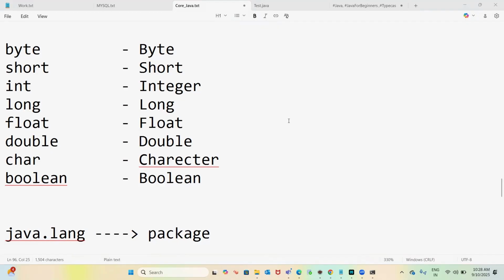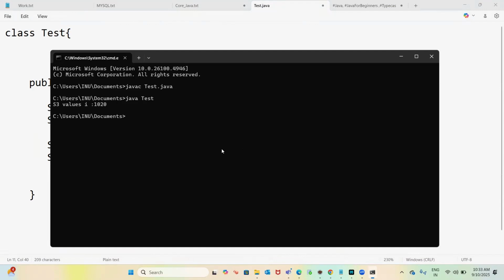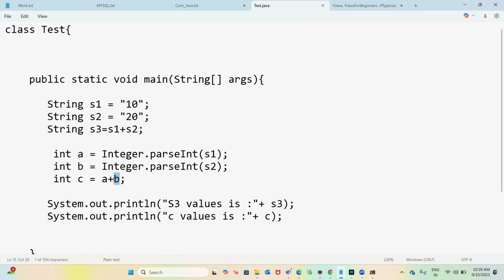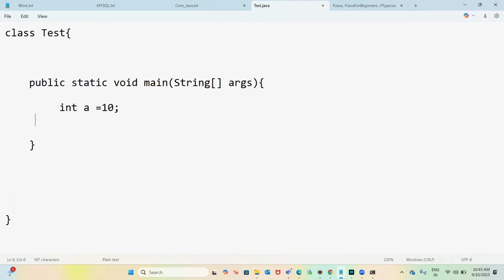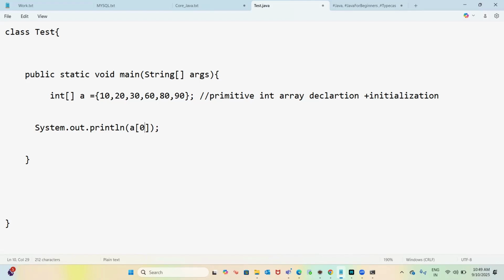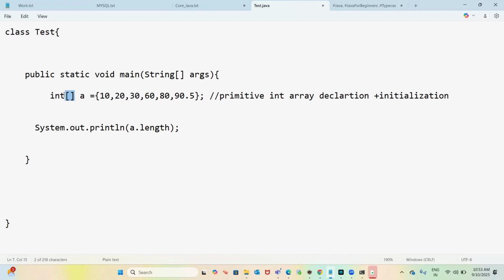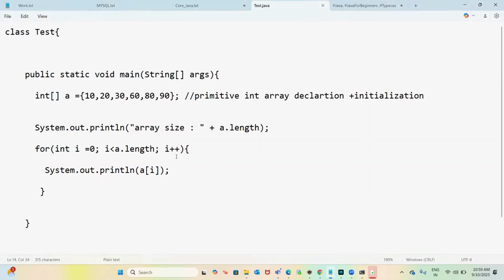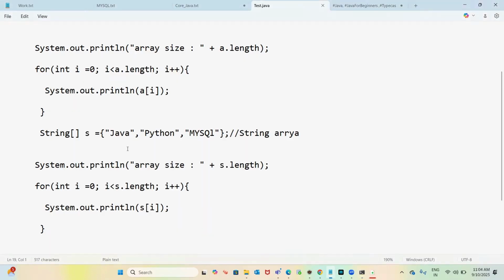Java Day 11 | Parsing Techniques, Arrays & For-Each Loop Explained | Beginners Guide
Welcome to Day 11 of Java Programming! 🚀
In this session, I explained:

✅ Parsing techniques in Java (how to convert String data into numbers and other types)

✅ How to create arrays and store multiple values efficiently

✅ For-Each loop in Java to iterate over arrays in a simple way

This class is perfect for Java beginners who want to understand parsing, arrays, and iteration in detail.